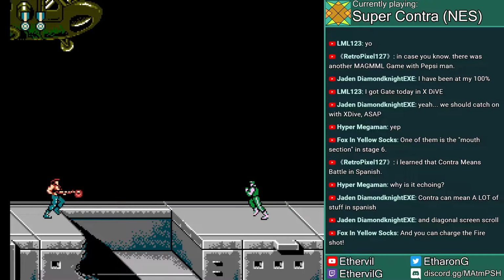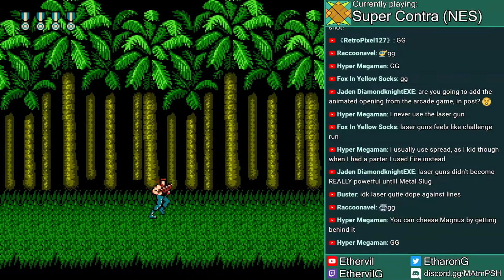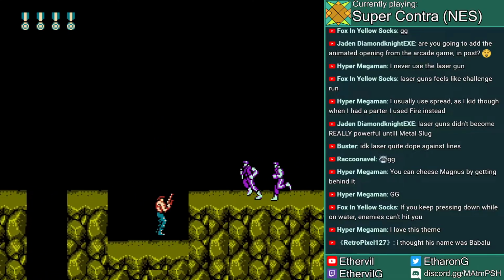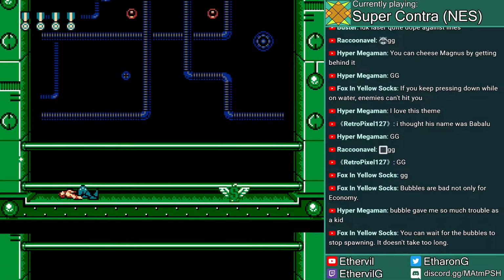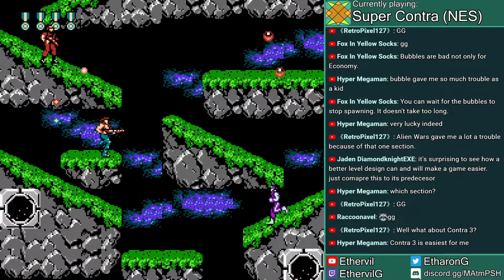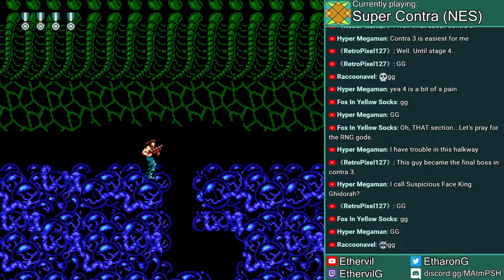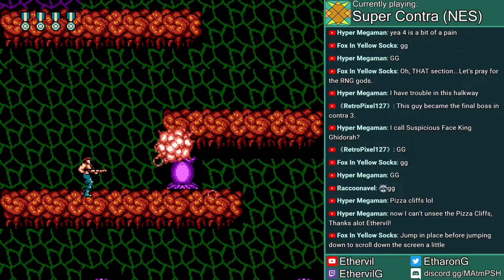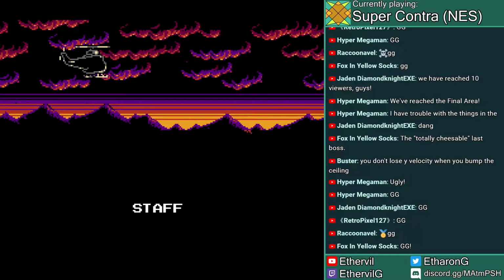Let's Play Super Contra (NES)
Welcome to my Let's Play of Super Contra (NES), a 2D run & gun shooter, developed and published by Konami. It was released for the NES in 1990.

I LPed this to celebrate Hyper Megaman's birthday, and I found it more enjoyable than its predecessor. This Let's Play was edited from the morning livestream on March 6th, 2022.

FYI, the live chat was edited to remove a side conversation on ongoing world events.

00:00 - Intro
00:11 - Area 1
02:17 - Area 2
04:43 - Area 3
08:26 - Area 4
11:57 - Area 5
14:19 - Area 6
16:37 - Area 7
19:23 - Area 8
21:41 - Final Boss
22:20 - Ending + Credits + Overall Thoughts

Super Contra was developed and published by Konami.